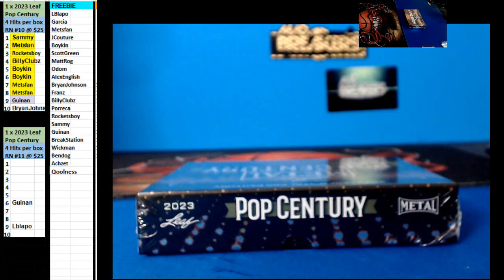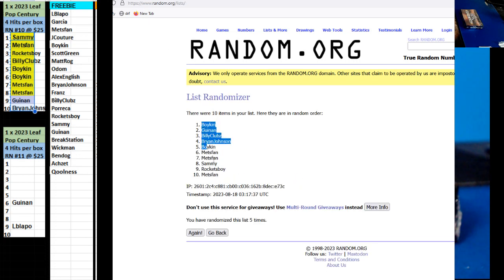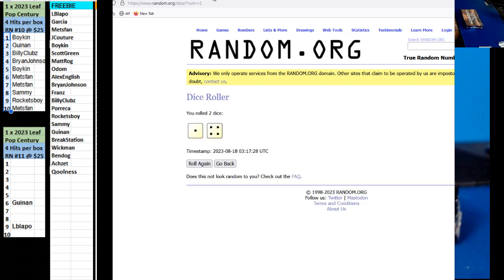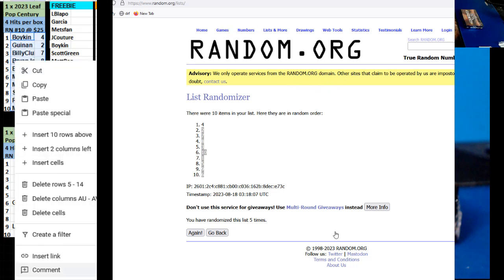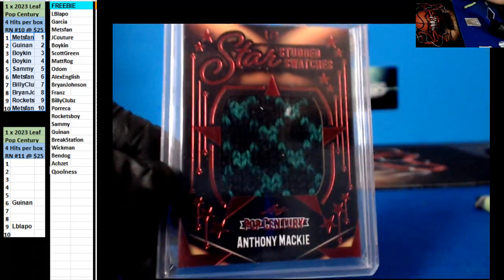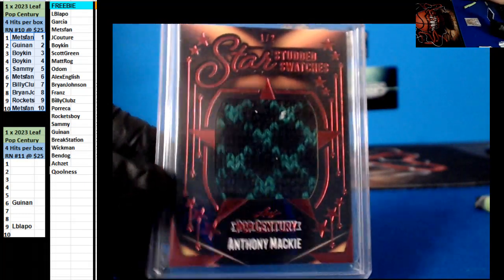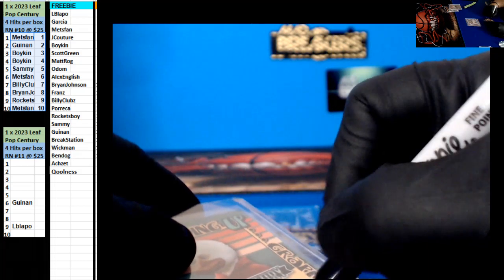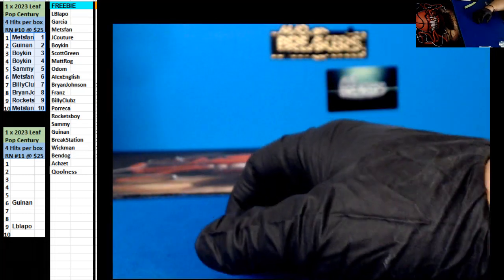08 17 2023 RN #10 box 2023 leaf Pop Century